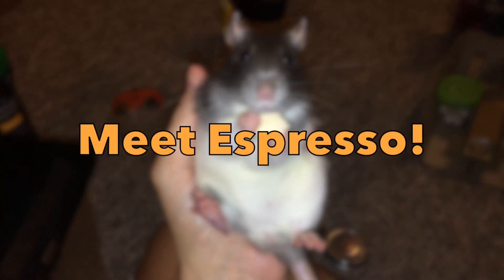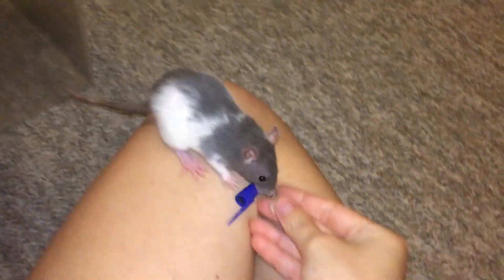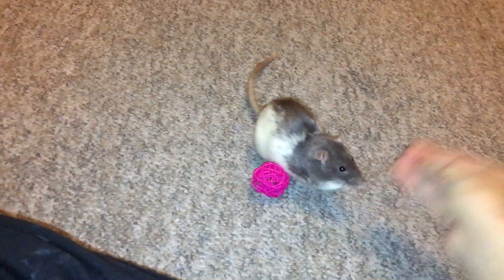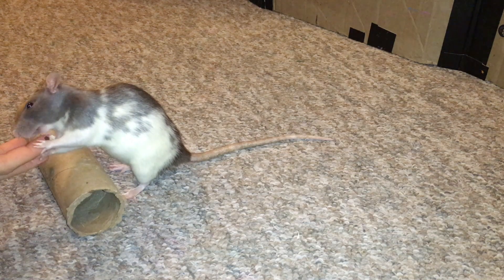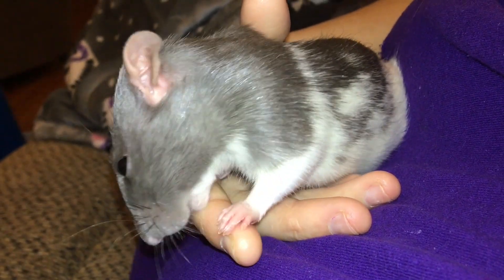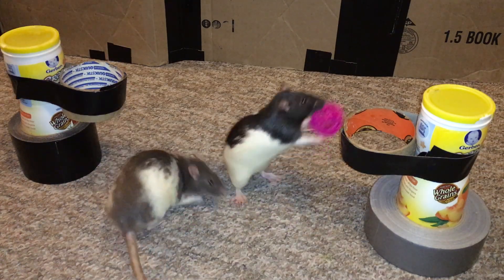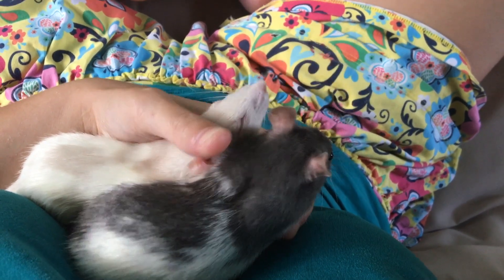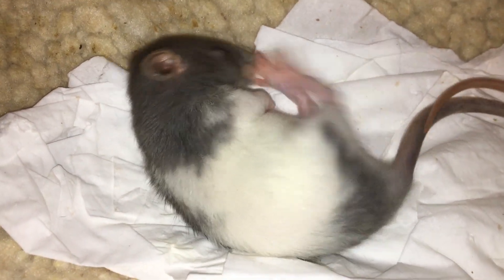Rat Highlight - Espresso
A video all about my hyper girl Espresso!